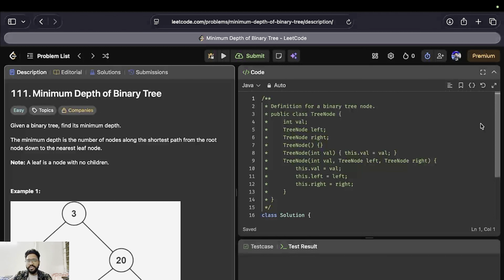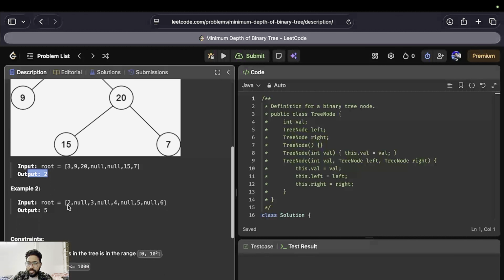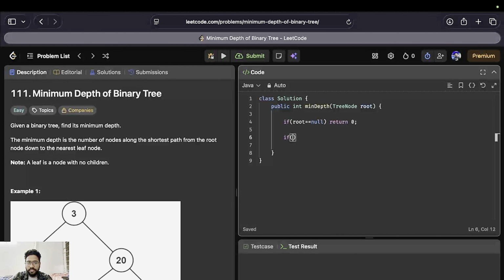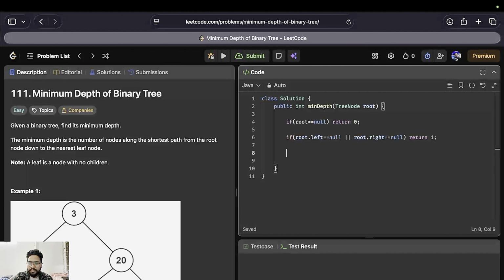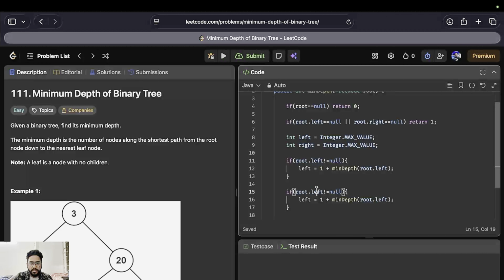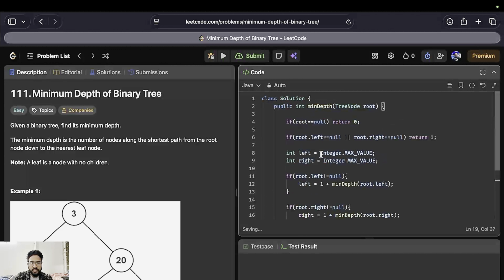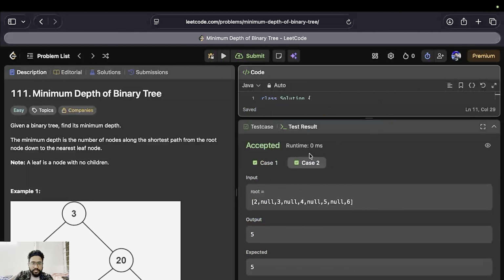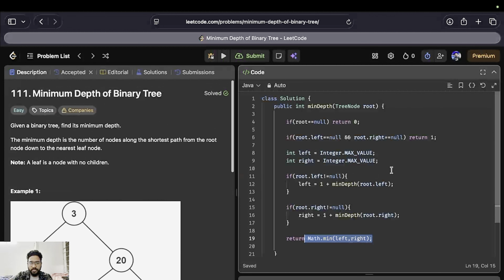LeetCode Daily Challenge 🔥| DAY 80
🔥 LeetCode 111 – Minimum Depth of Binary Tree | Java Solution | DFS/BFS Explained

In this video, we solve LeetCode 111: Minimum Depth of Binary Tree using an optimized DFS/BFS approach.

💡 What You’ll Learn:

✅ Difference between Minimum Depth vs Maximum Depth
✅ Why null child handling matters
✅ DFS / BFS solution explanation
✅ Root-to-leaf shortest path logic

📌 Problem Example

        3
      9   20
        15   7

Minimum Depth = 2

🚀 Approach Used

minDepth(root) =
1 + min(valid left/right subtree depth)

⚠️ Important Edge Case:
If one child is null, ignore it while taking minimum.

📈 Complexity

Time: O(n)
Space: O(h)